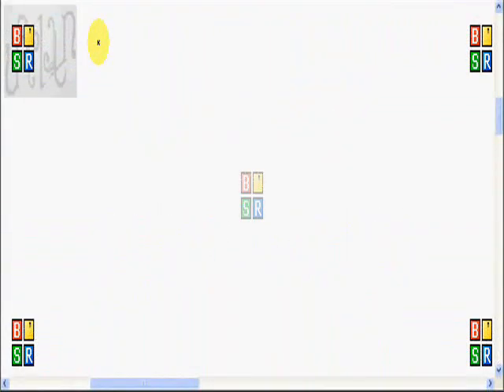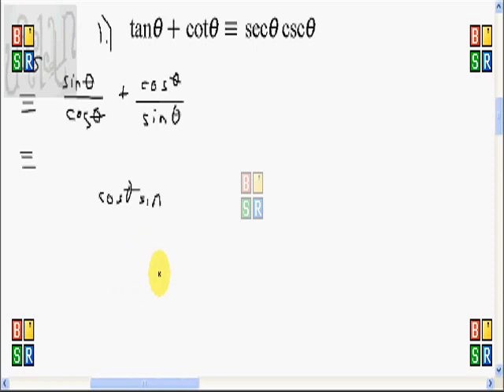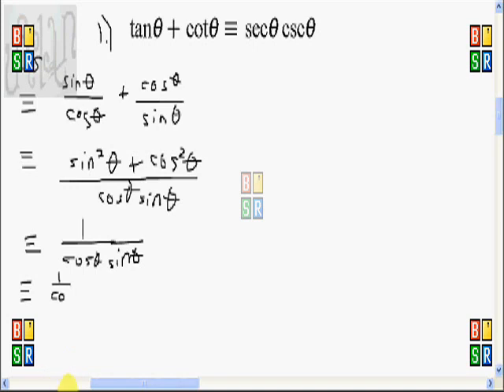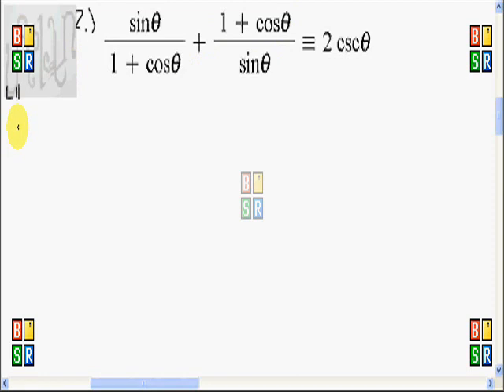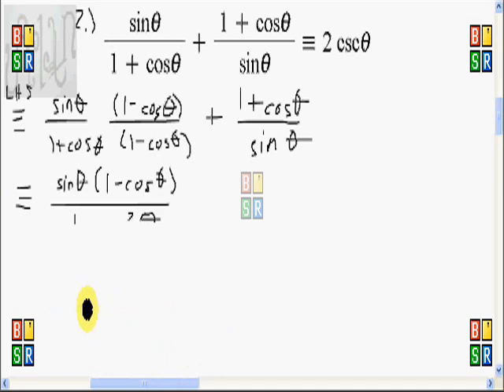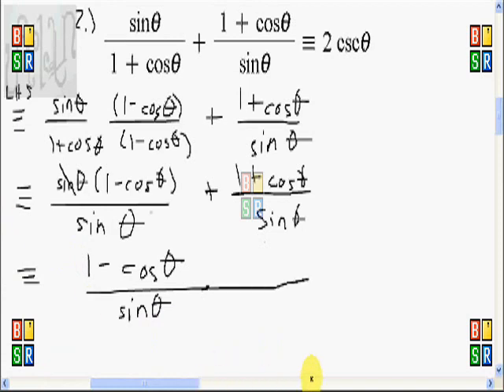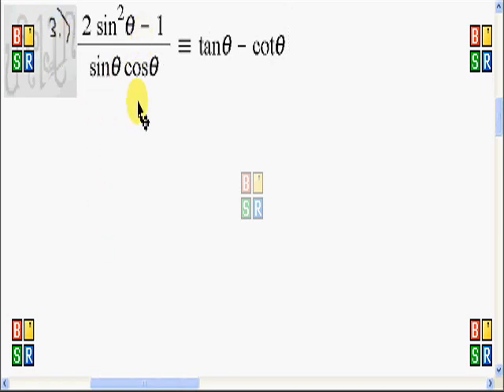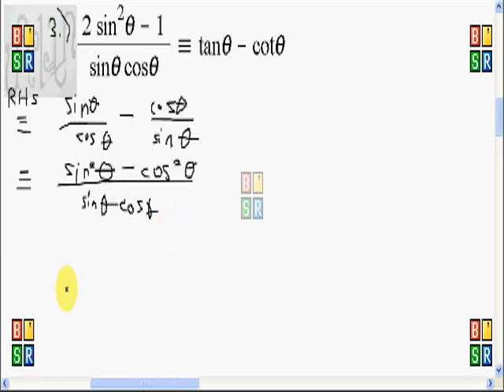Trigonometry (Proving Identities # 1)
This lesson proves three relatively easy trigonometric identities.  In each proof, the step-by-step method is shown.